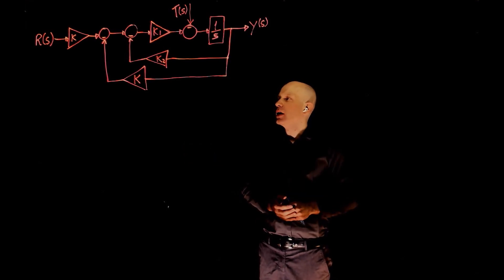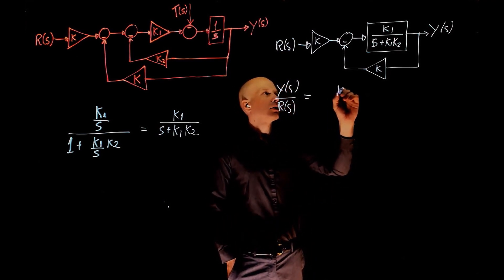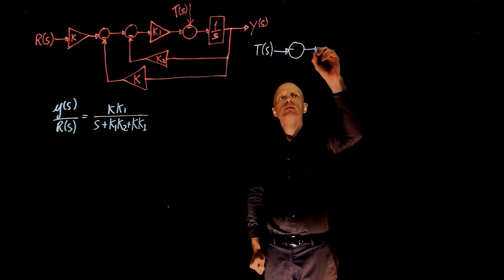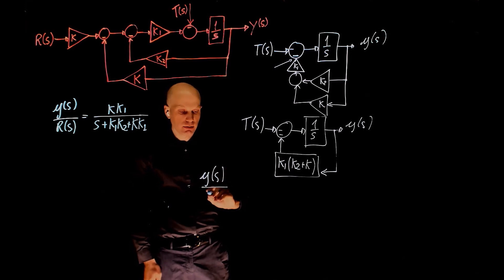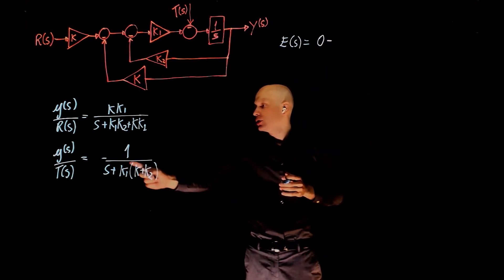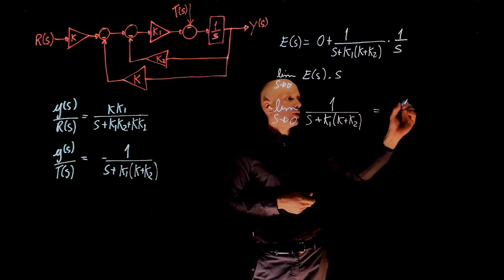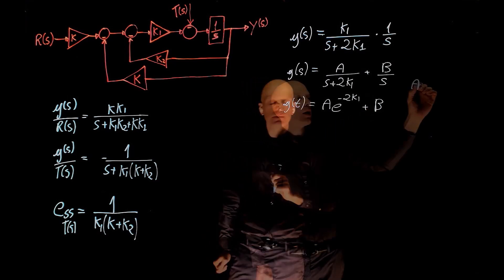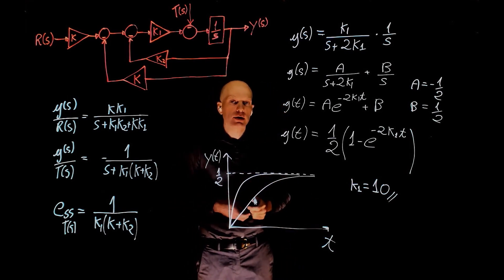L7E32 Control Systems, Lecture 7, exercise 32. Steady-state error practice exercise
MECE 3350 Control Systems, Lecture 7, exercise 32. Steady-state error practice exercise